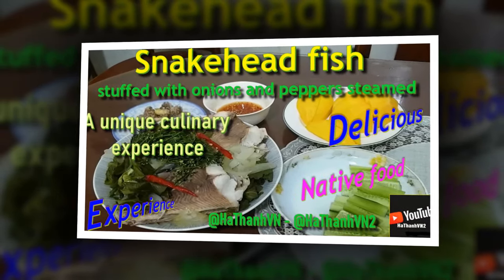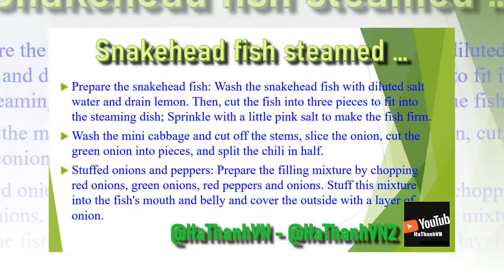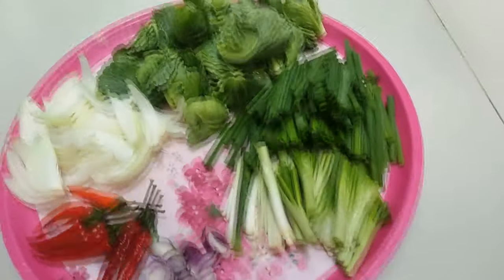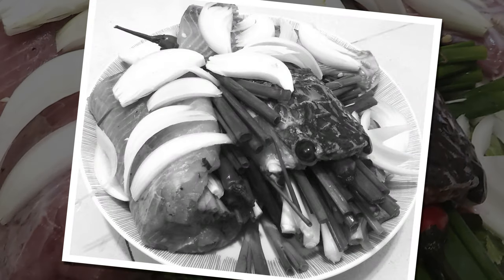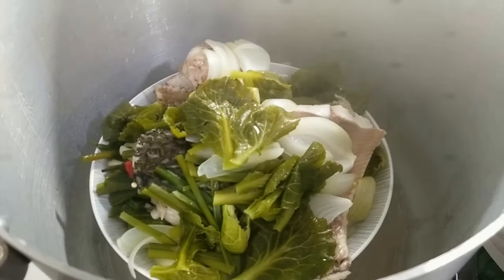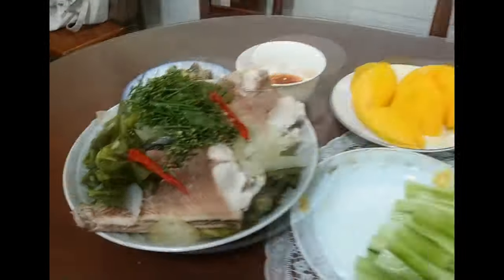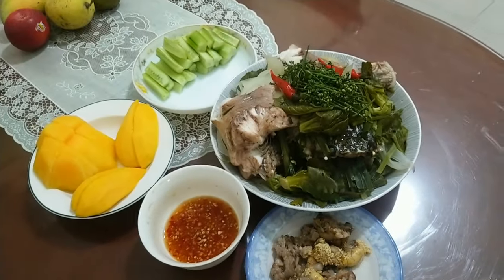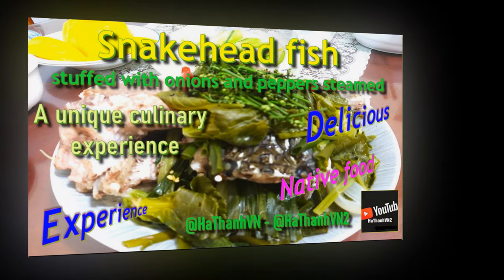Snakehead fish stuffed with onions & peppers steamed with mini cabbage. A unique culinary experience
Snakehead fish stuffed with onions and peppers steamed with mini cabbage - A unique culinary experience
Hello everyone, today, I am pleased to invite you to a special culinary experience with a snakehead fish dish weighing about 1.2 kg, prepared in a unique and attractive way. This dish is not only delicious but also brings surprise and appeal to any diner. Let's discover how to make snakehead fish stuffed with chili onions and steamed mini cabbage!